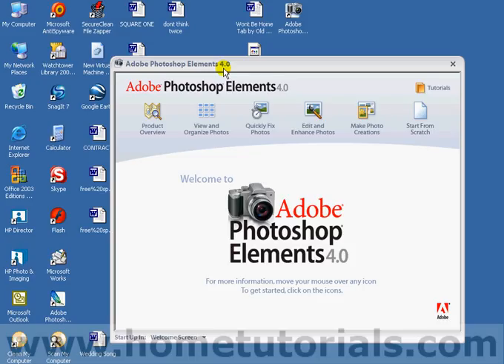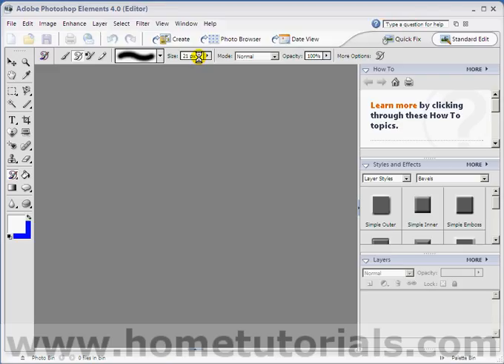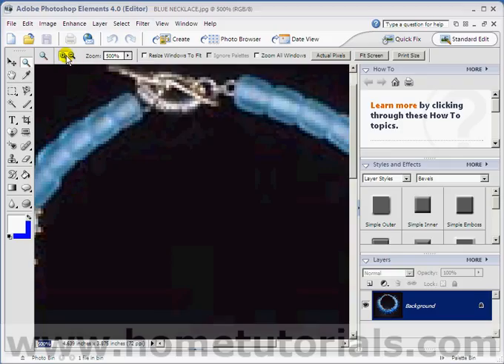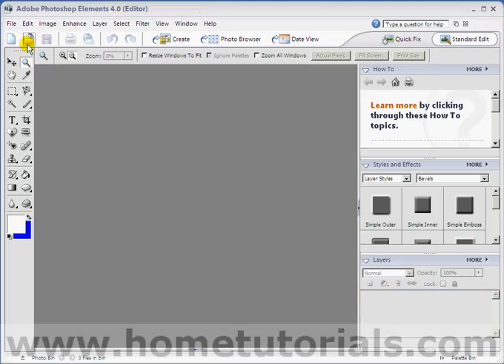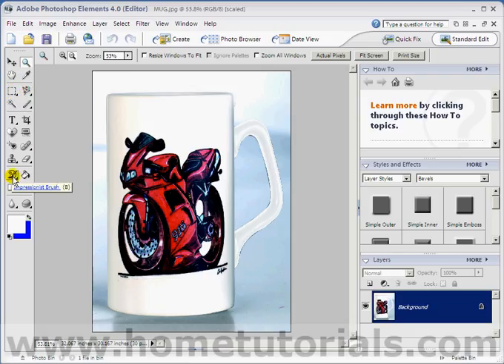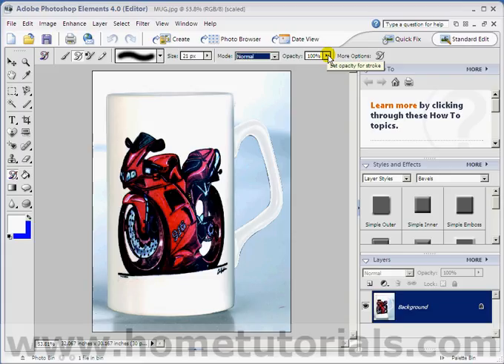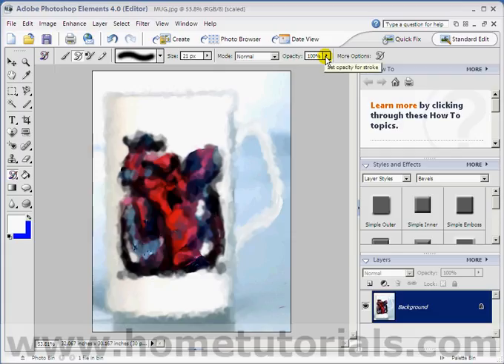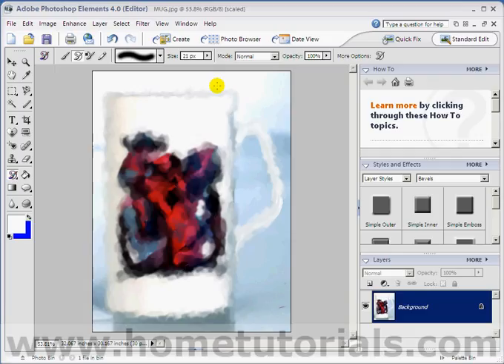06 IMPRESIONISTIC ZOOM.avi